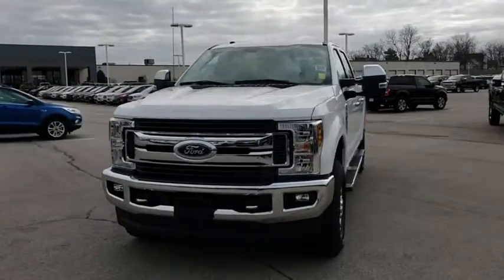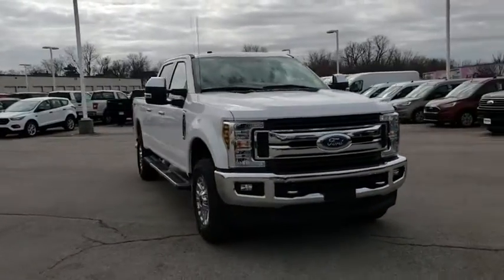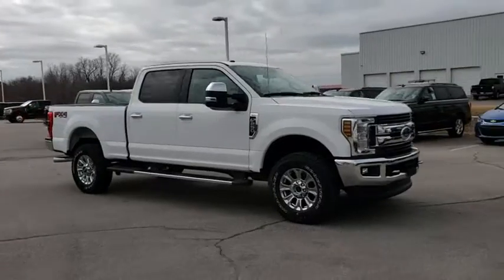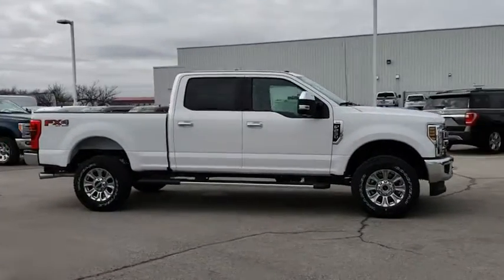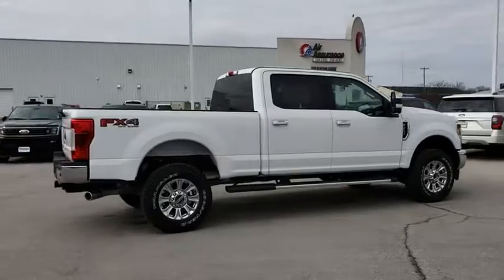2019 Ford Super Duty F-250 SRW Tulsa, Broken Arrow, Joplin, Bixby, Owasso, OK T19083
Oxford White New 2019 Ford Super Duty F-250 SRW available in Tulsa, Oklahoma at Matthews Ford. Servicing the Broken Arrow, Joplin, Bixby, Owasso, OK area.
2019 Ford Super Duty F-250 SRW XLT - Stock#: T19083 - VIN#: 1FT7W2B61KED81986

Matthews Ford
1101 Southwest Expressway Drive

Oxford White 2019 Ford F-250SD XLT 4WD 6-Speed Automatic 6.2L SOHC 4WD.